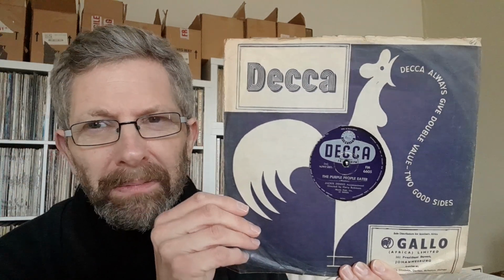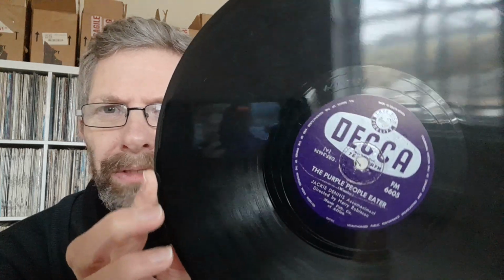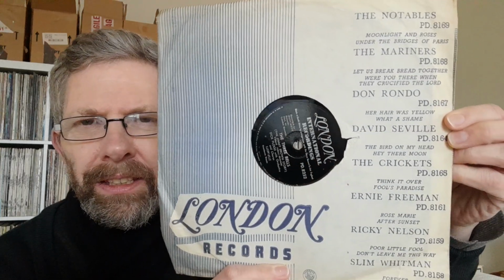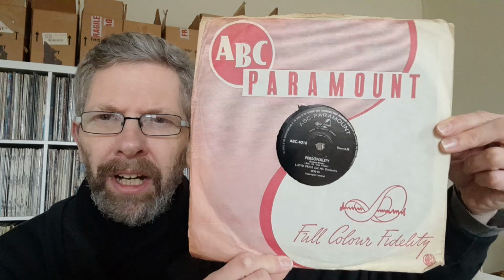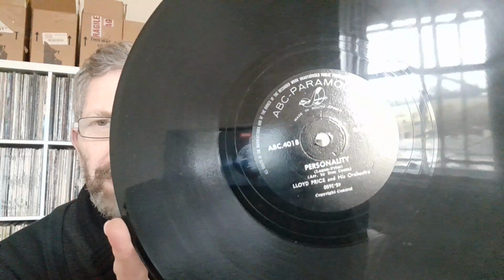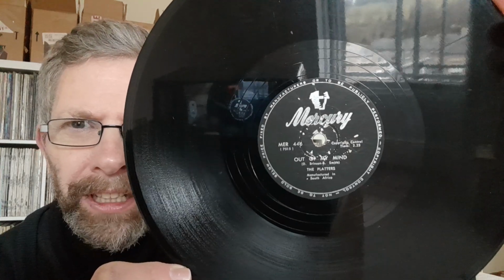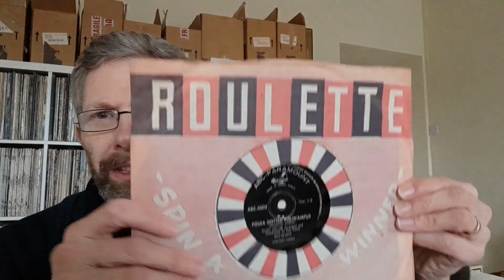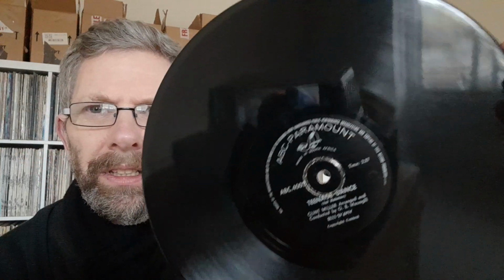Vinyl Finds - RARE SOUTH AFRICAN 78s